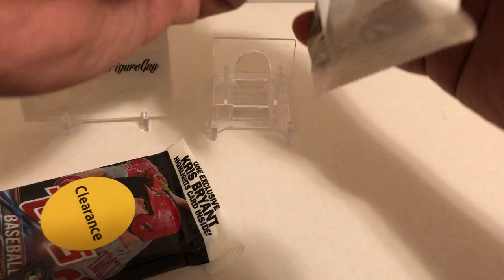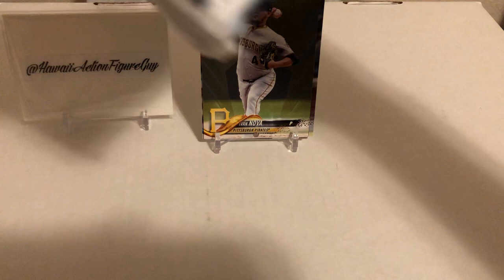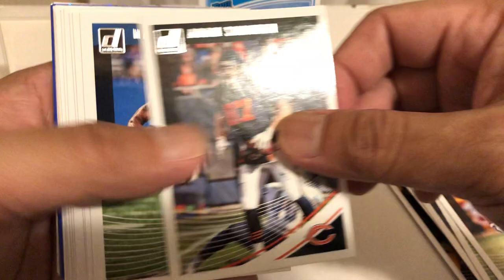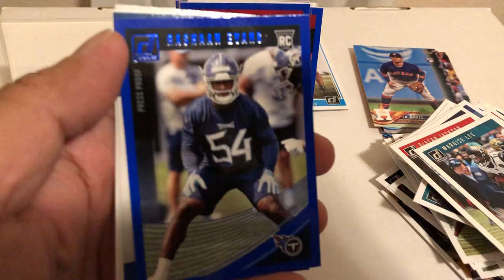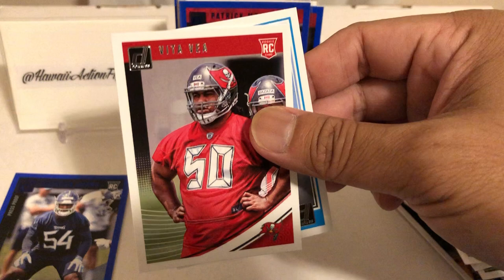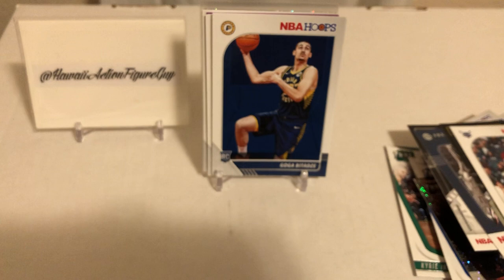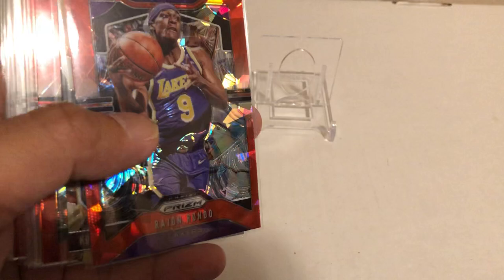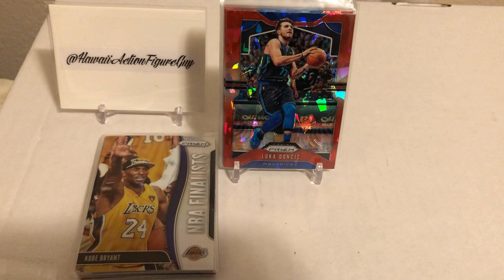Retail Hanger Pack Attack. Baseball, Football, and Basketball. This was fun!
Retail Hanger Pack Attack